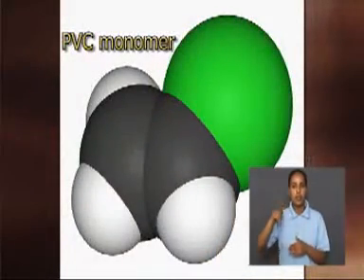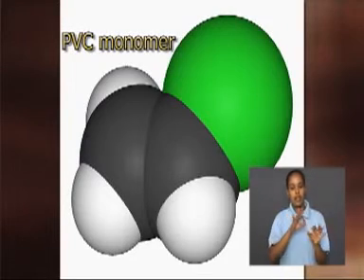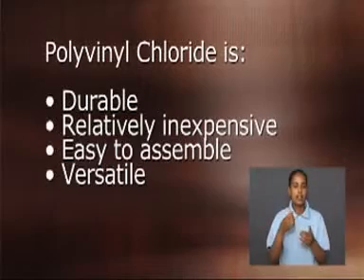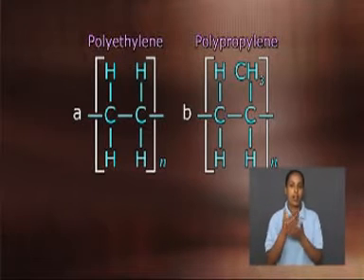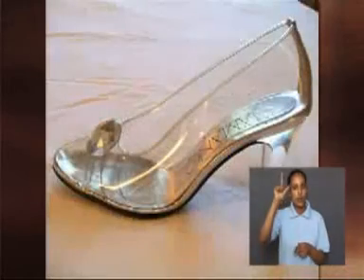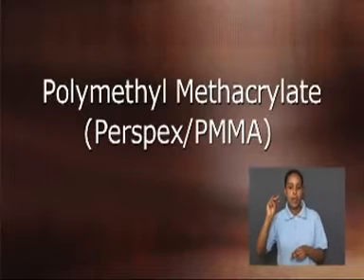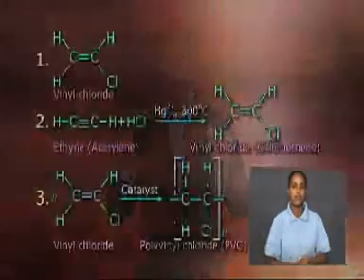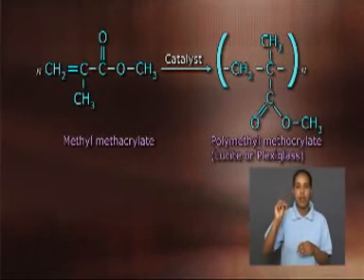Tigray: Chemistry for grade 12_Unit 6_synthetic polymers part 2(addition polymers)